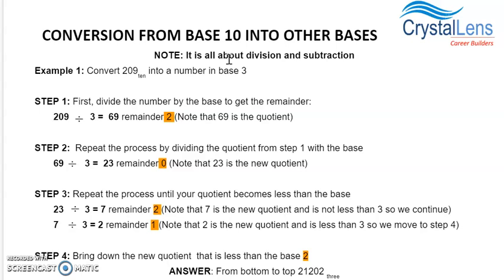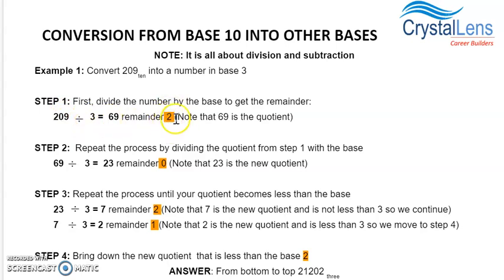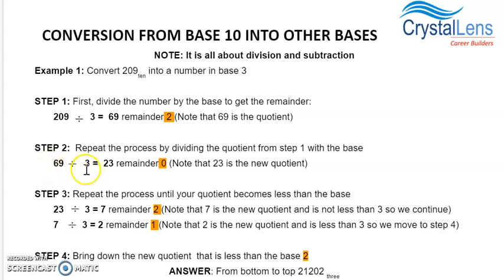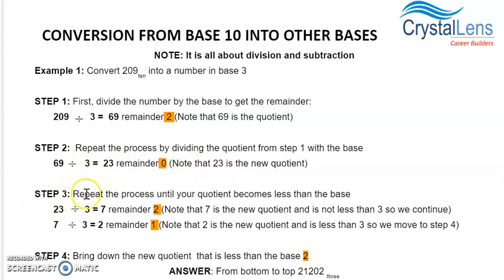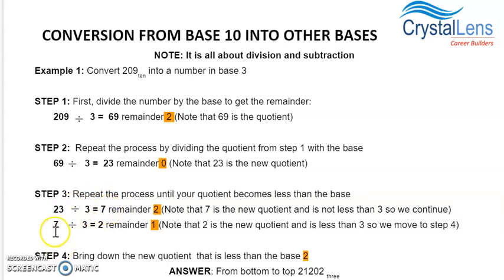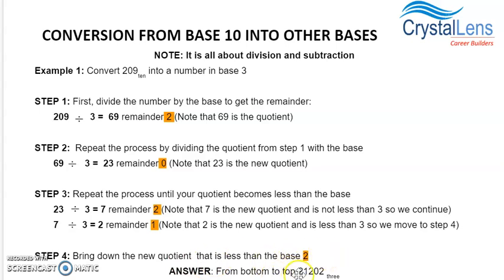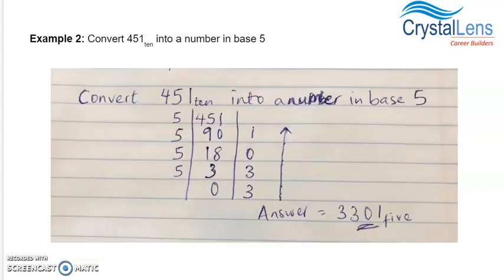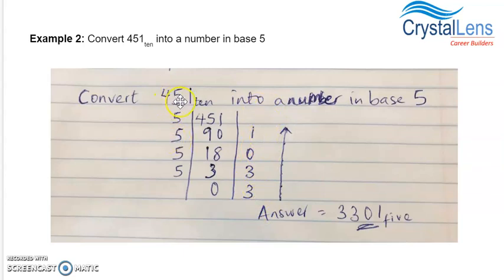Mathematics Lesson 2: Converting from base ten to other bases, by Crystal Lens Virtual Learning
Understanding number base for students. This helps to learn how to convert number base ten (10) to any other bases.